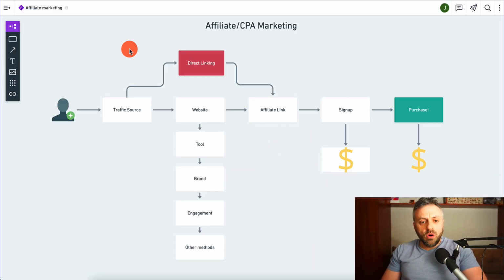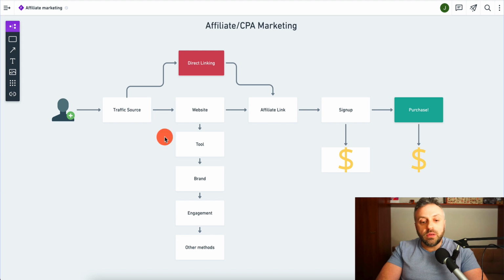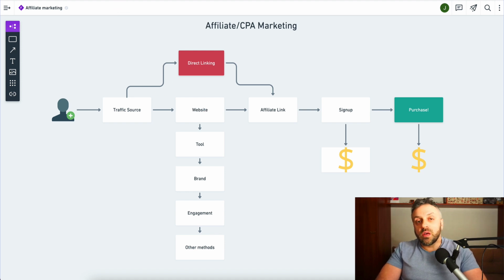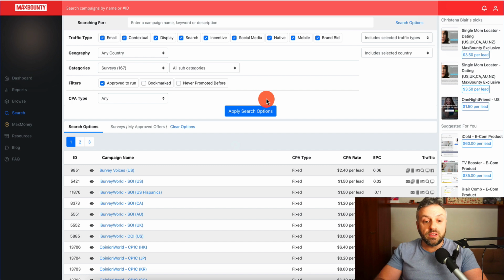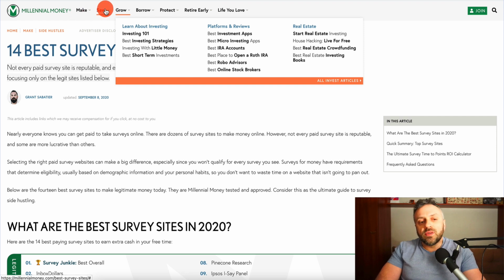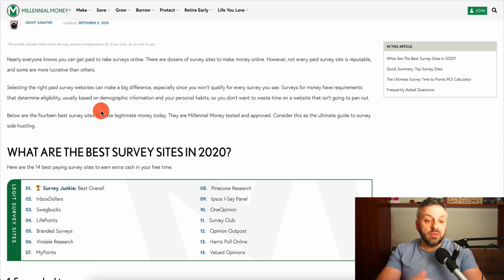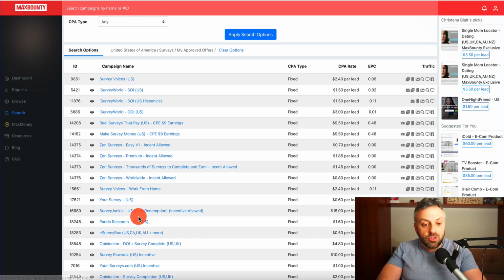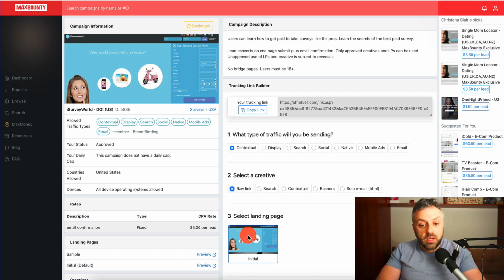Super Easy CPA Marketing (MaxBounty) Method with FREE Tools & FREE Traffic (NO WEBSITE) ($1000/Mo)